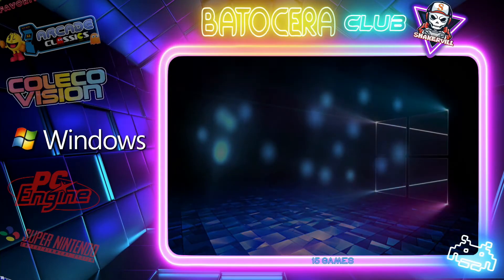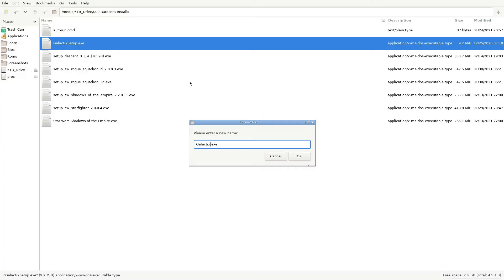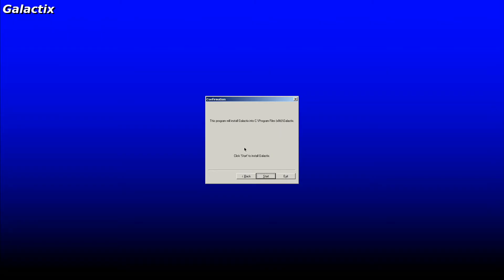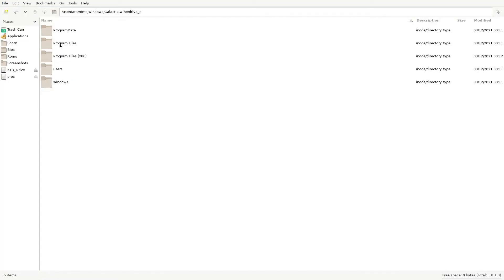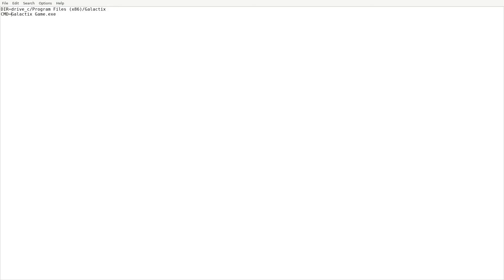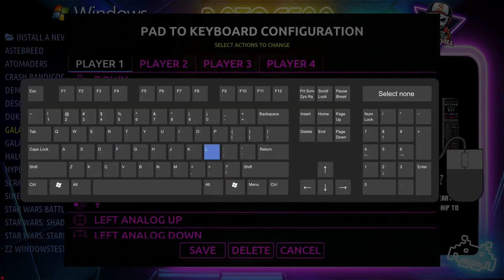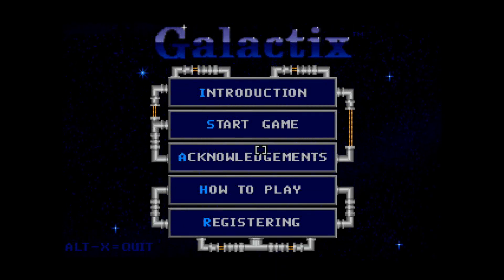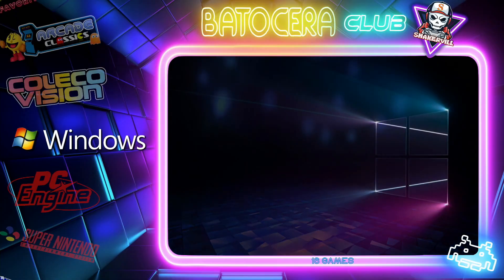How to Install Windows Games in Batocera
This is a quick tutorial that teaches you how to install and setup Windows games in Batocera.

Batocera PC

Batocera Windows Games